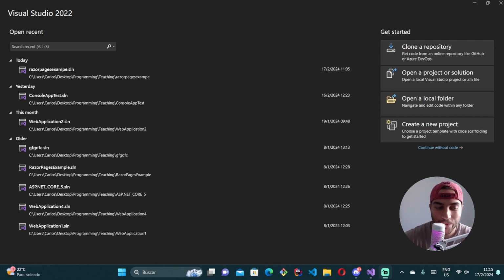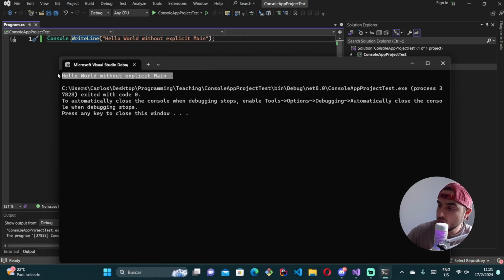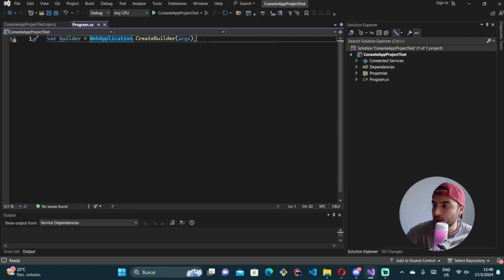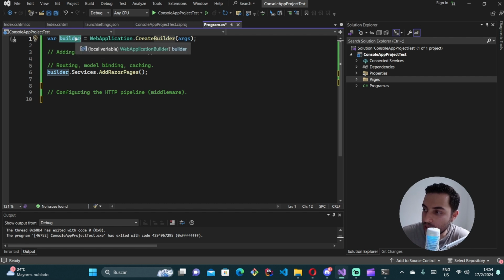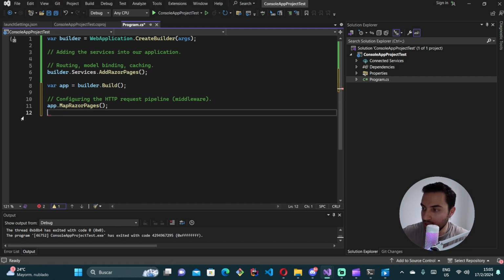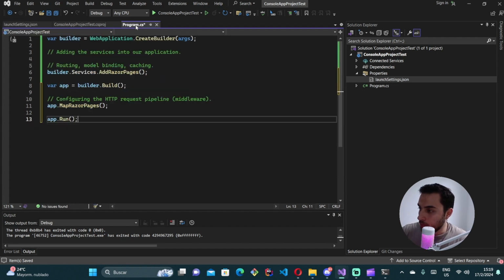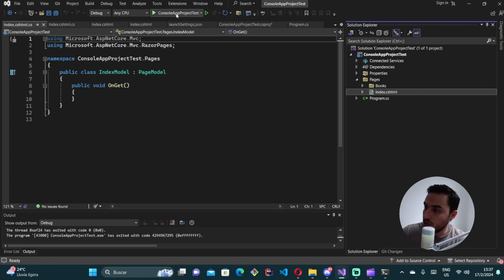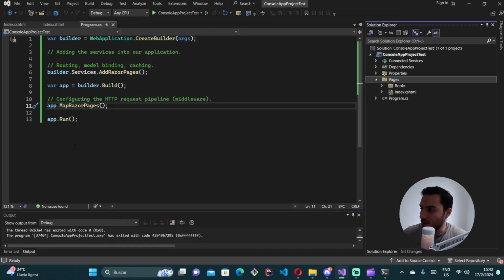.NET Core Web App from SCRATCH | ZERO to HERO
Welcome Again (:

In this tutorial, we'll dive into the exciting world of web development using .NET Core. Whether you're a seasoned developer or just starting out, this step-by-step guide will walk you through the process of understanding a .NET Core Web Application.

Topics covered include:

- Setting up your development environment with Visual Studio or Visual Studio Code
- Creating a new .NET Core web application project
- Explaining the structure of a .NET Core web application
- Implementing backend functionality using C# and ASP.NET Core
Designing a responsive and user-friendly frontend with HTML, CSS, and JavaScript
Integrating databases using Entity Framework Core for data storage and

Follow along, ask questions, and let's embark on this exciting journey together!